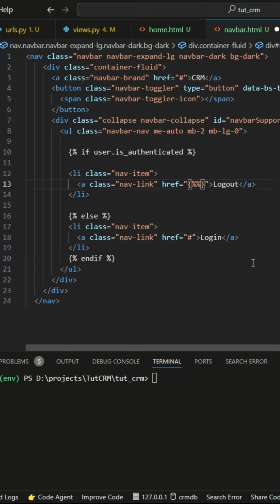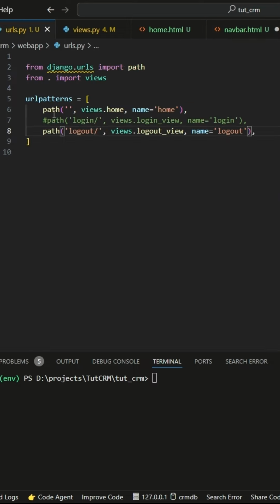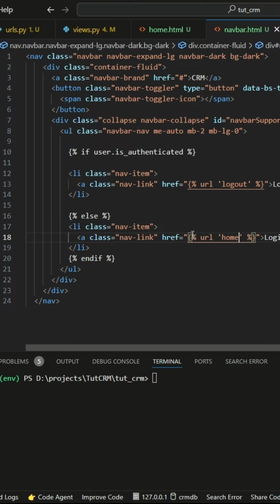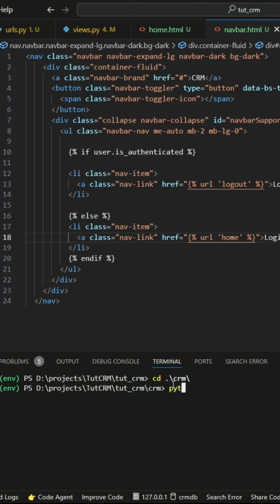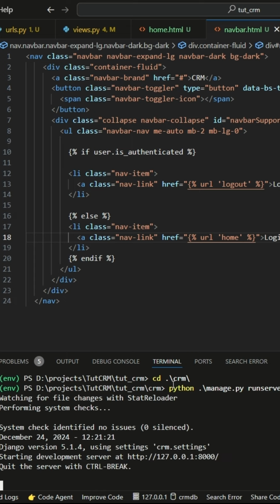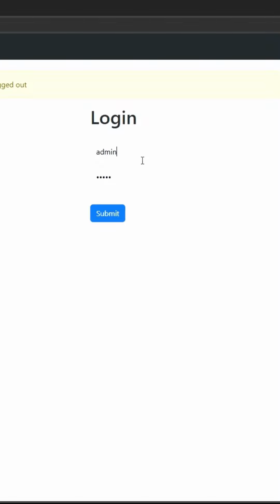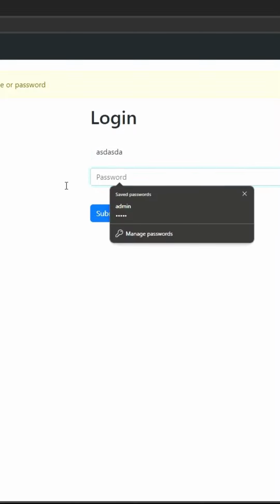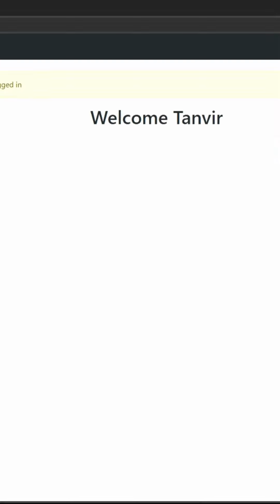Django Real-World Project Tutorial: Build Step-by-Step | CRM | Logout| S-7-2